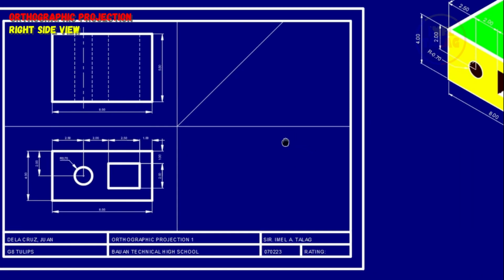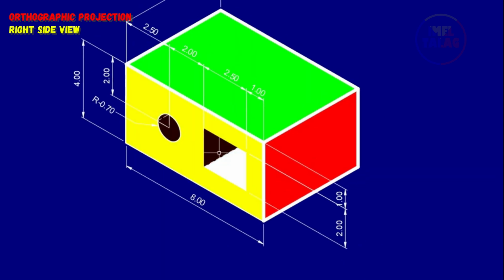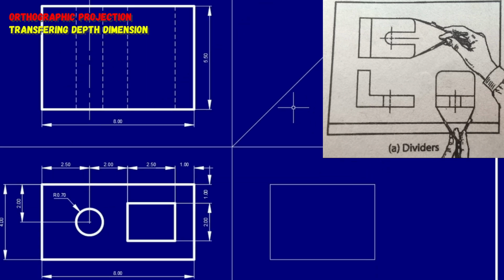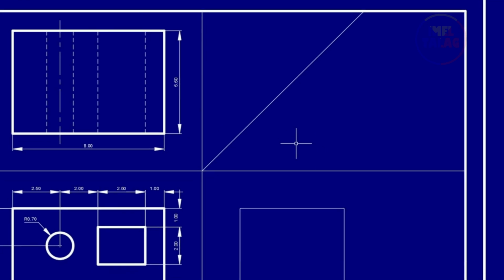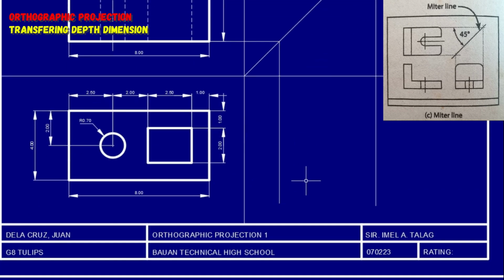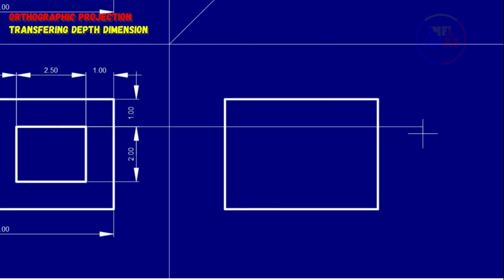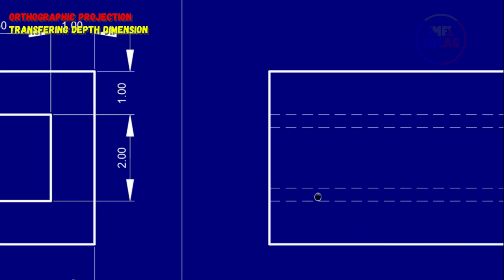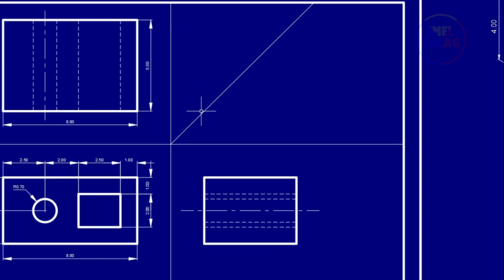RIGHT SIDE VIEW | TRANSFERRING DEPTH DIMENSION.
THIS IS A VIDEO TUTORIAL FOR TECHNICAL DRAFTING WHEREIN THE RIGHT WAY OF CONSTRUCTING RIGHT SIDE VIEW IS EXPLAINED AS WELL AS THE DIFFERENT METHODS OF TRANSFERRING THE DEPTH DIMENSION